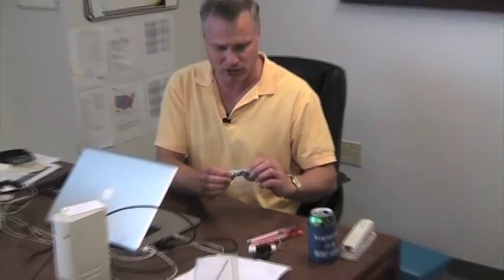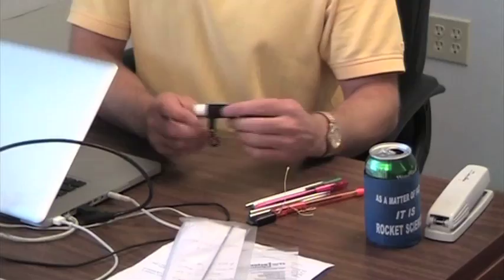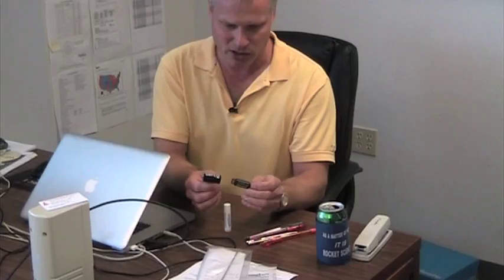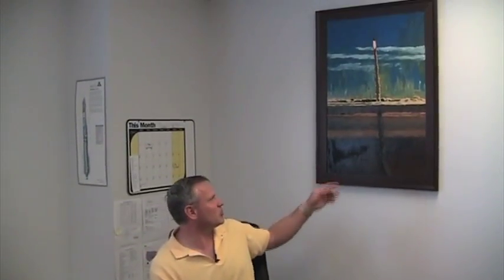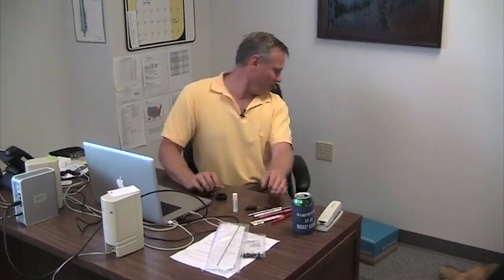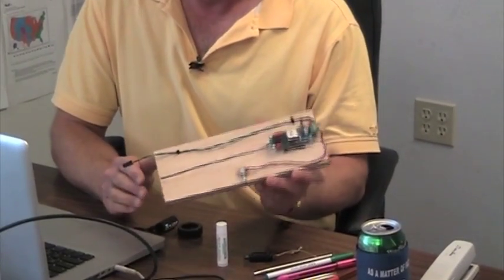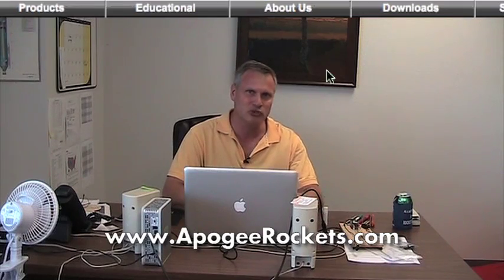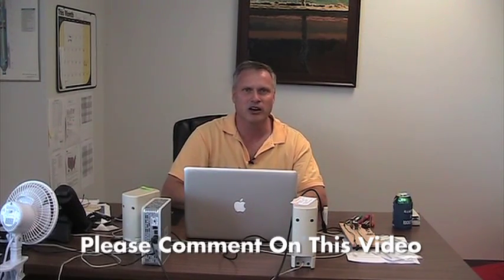"Mr. Rocket tells us what it is like to run a rocket company"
What is is like to run Apogee Components, the leading educational model rocket company in the world?